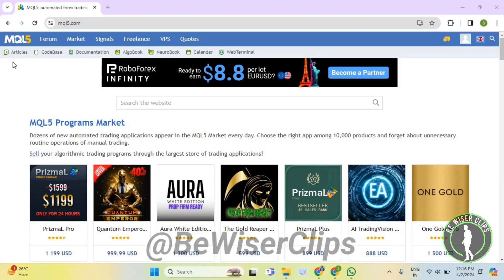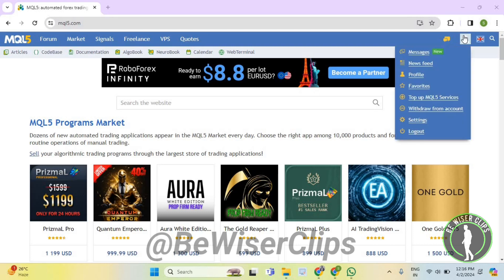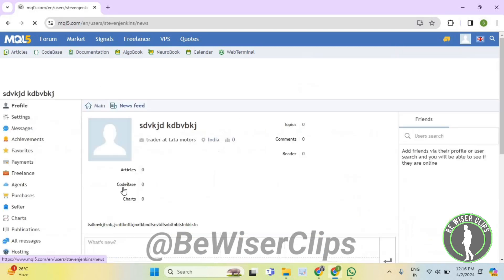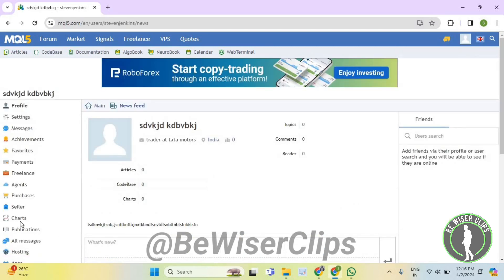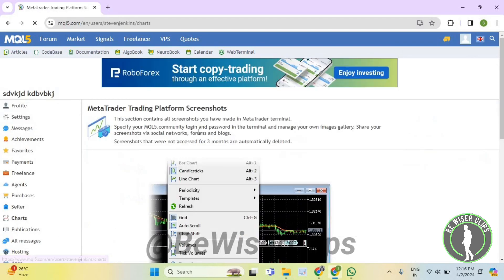How To Check Charts MQL5 Tutorials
This video shows you How To Check Charts MQL5 Tutorials! Watch this Video till the end to learn How To Check Charts MQL5 Tutorials.

Were you able to figure out How To Check Charts MQL5 Tutorials? Share this with your friends who want To Check Charts MQL5 Tutorials.

Problem Solved in this Video-:

What Do you Think of How To Check Charts MQL5 Tutorials?